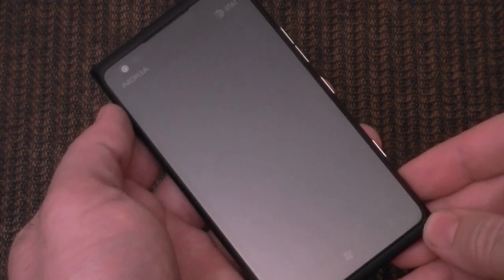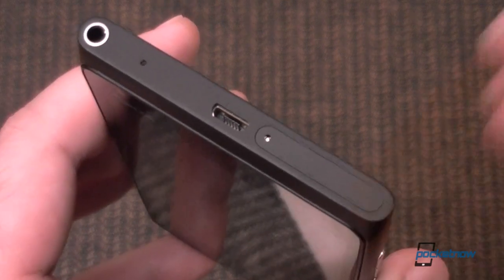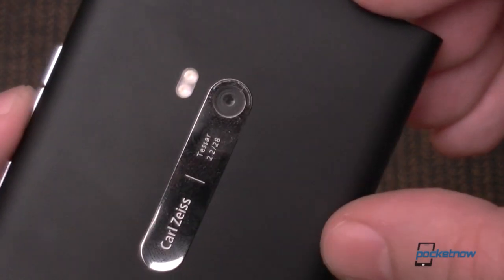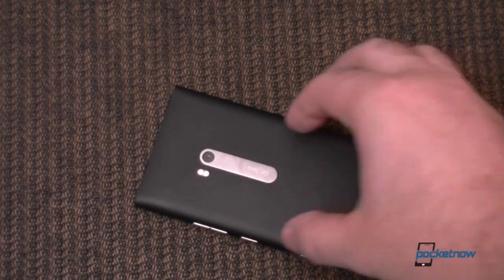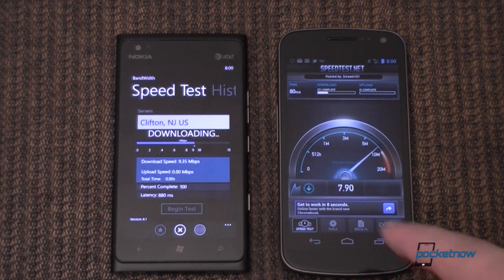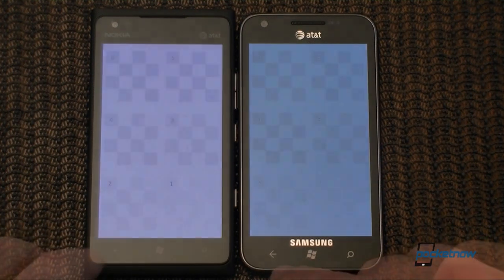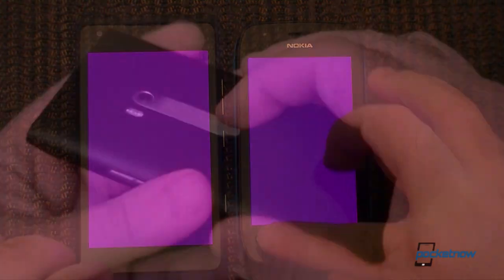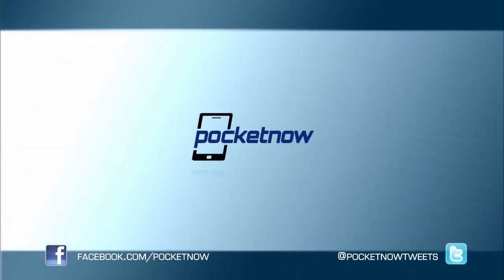Nokia Lumia 900 Hardware | Pocketnow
The Lumia 900's hardware design is every bit as impressive as the Lumia 800. The single piece of polycarbonate plastic feels great in the hand. There's a polarizing filter in the screen to help reduce reflections, which comes in handy for outdoor veiwing.

The phone's dimensions are 68.5 x 127.8 x 11.5 millimeters, and it weighs 160 grams. The 32-bit Qualcomm Snapdragon APQ8055 1.4GHz CPU and 512MB RAM keep the device running very smoothly, except perhaps during your first big sync of all of your accounts where you might notice a very subtle delay in some functions. The Lumia 900 also has 16GB of storage and a beautiful large 4.3-inch AMOLED "true black" screen. In terms of network bands on this model we've got GSM 850/900/1800/1900, UMTS 850/900/1900/2100, CSD, GPRS, EDGE, HSDPA, HSUPA, HSPA+, and a secondary phone radio with LTE700 and LTE1700/2100. Of course it also has Bluetooth, Wi-Fi, GPS, FM radio, accelerometer, etc. There's an 8-megapixel camera on the back with a dual LED flash and Carl Zeiss lens with a 2.2 f-stop and 28mm equivalent wide angle field of view. The front facing camera is 0.9 megapixels also with a wide-angle field of view for better video calling. The battery has a very large 1830mAh capacity.